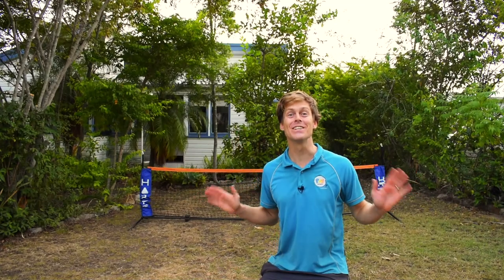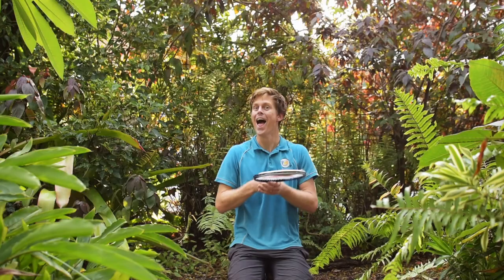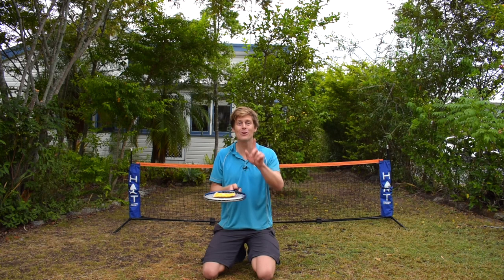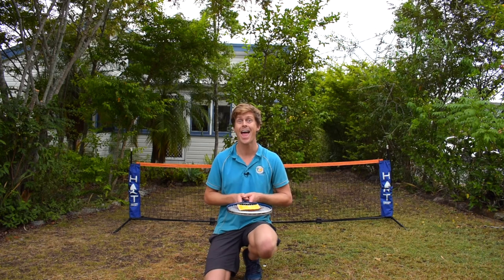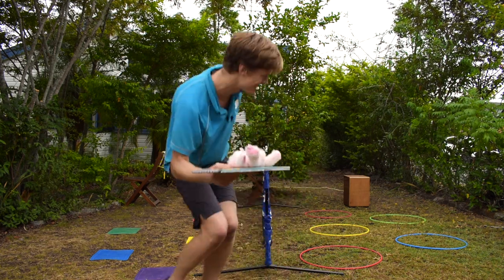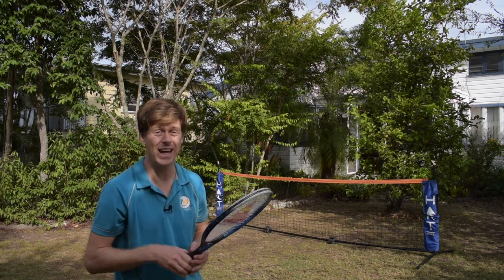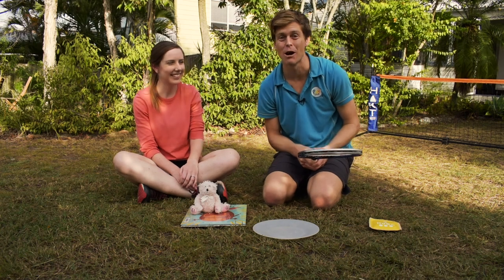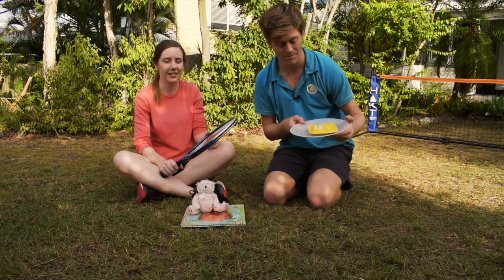Learn Tennis At Home with Coach Gareth | Tennis Coaching for Preschool children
Covid-19 may have stopped our classes in the park but now I’m turning them into videos! In this tennis video children will learn all about balancing and how to play their first real tennis shots at home right now - even if they don't have a tennis racquet! I hope this video will inspire children to learn and give parents ideas for how to challenge and coach their children through play based learning.

Playsports is a preschool sports program based in Gold Coast Australia and aims to engage and inspire young children through sports to embrace a life of learning, imagination, empowerment and fun!

This video has been a lot of fun to make. I so hope your little ones enjoy it then get off their screens, go outside and have fun!